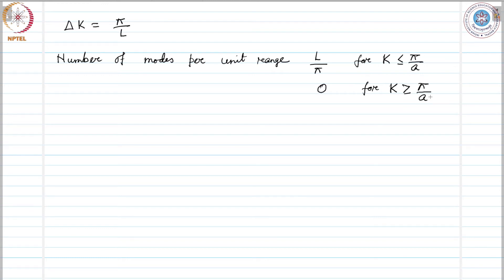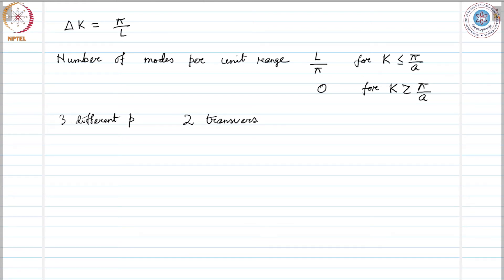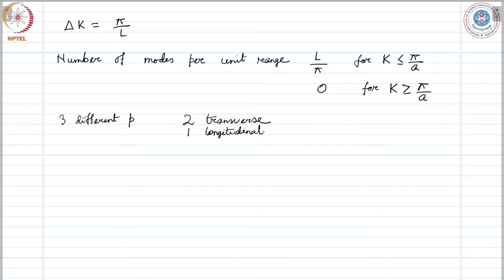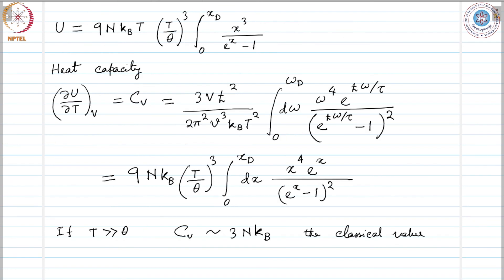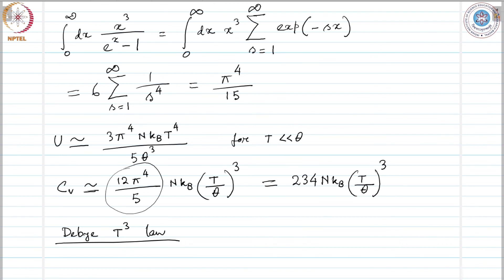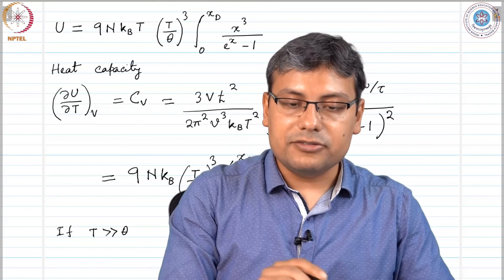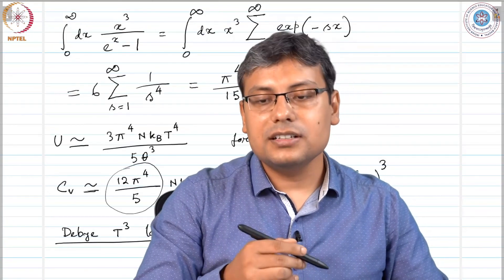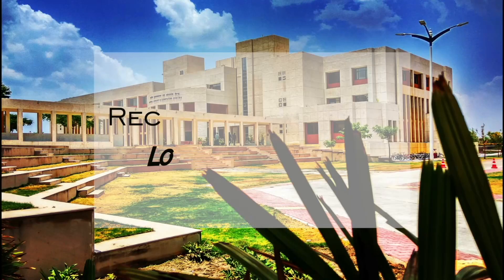mod06lec54 - Phonon density of states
Considering vibration of lattice, we quantify the density of
phonon states for different modes in one dimension and
three dimension